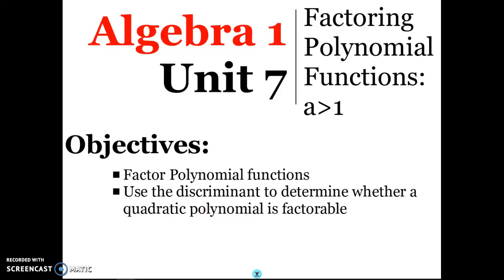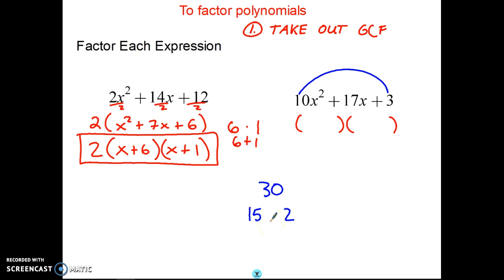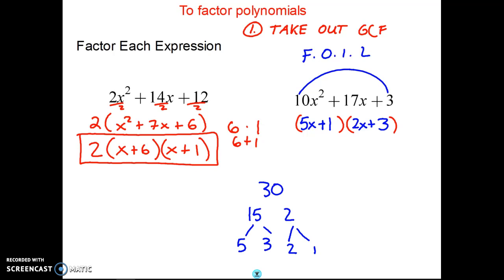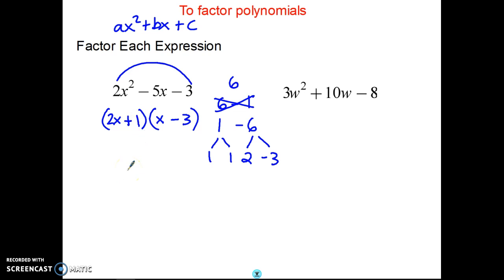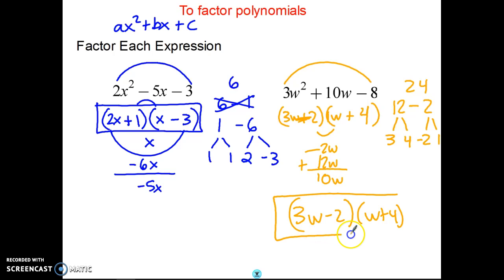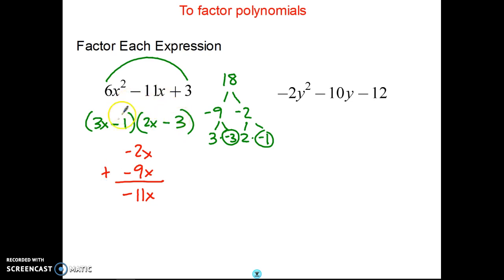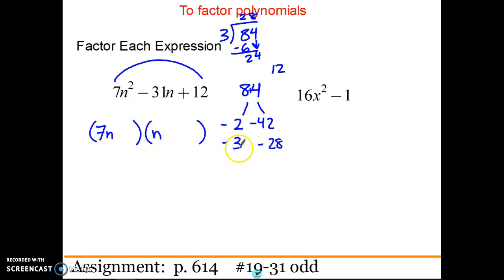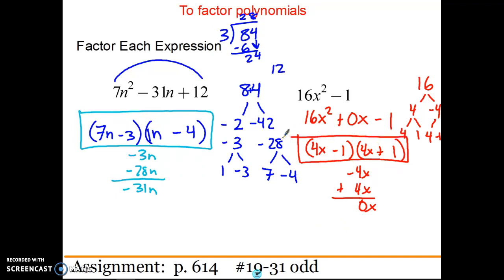Unit 7 Lesson 7 - Factoring a not 1